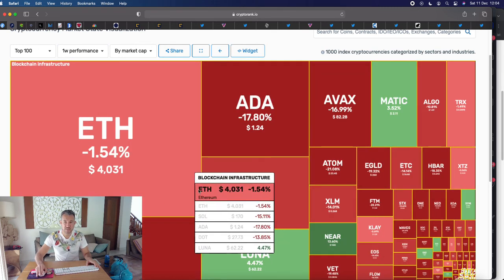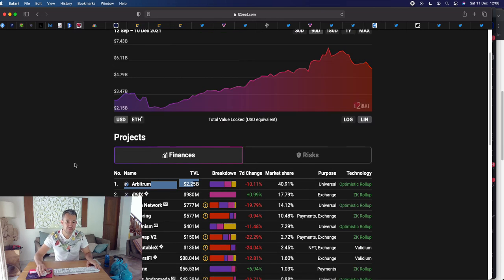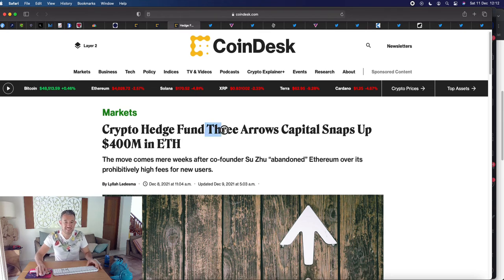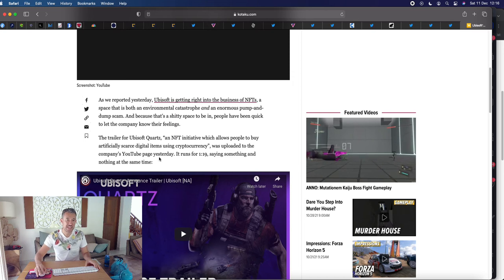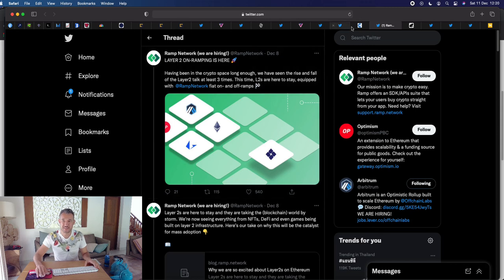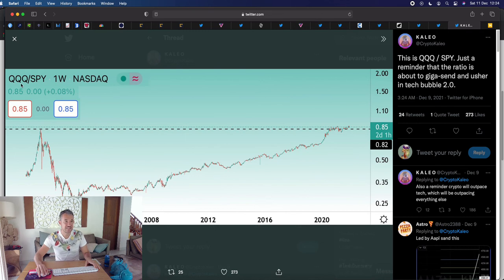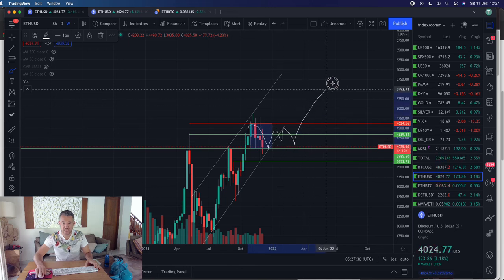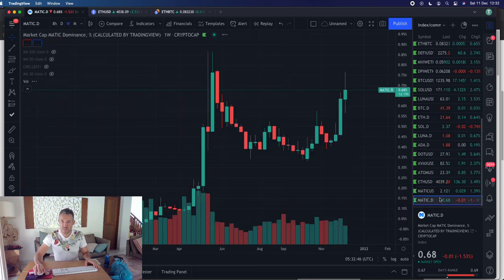THIS WEEK IN CRYPTO - By The Crypto Investor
Hello Crypto Cats. I am Tom, the crypto investor, This is my weekly market round-up, news, Alpha and technical analysis of the crypto markets. I hope you find it useful.

👍SET UP AN FTX ACCOUNT to read charts? Try out Trading view